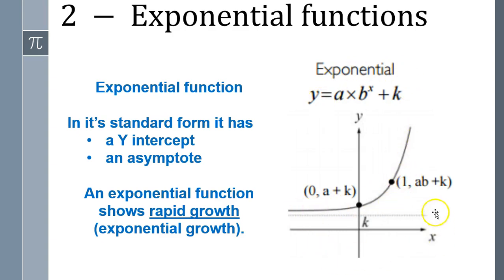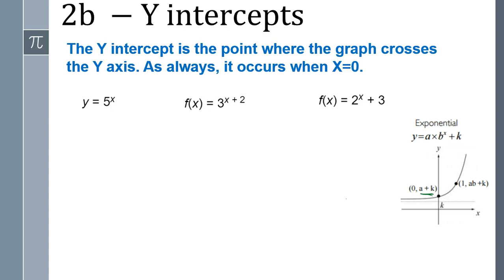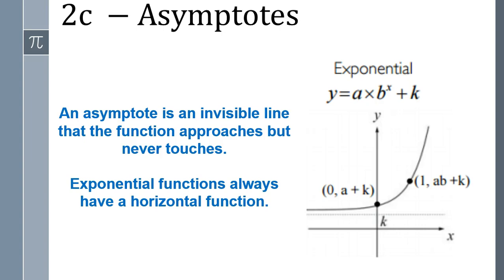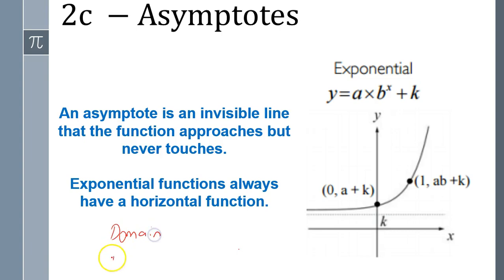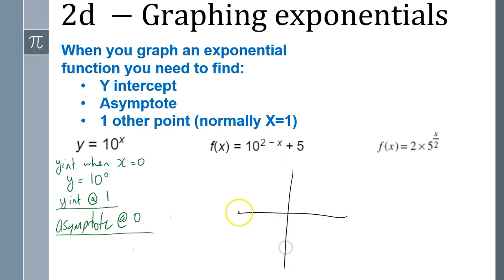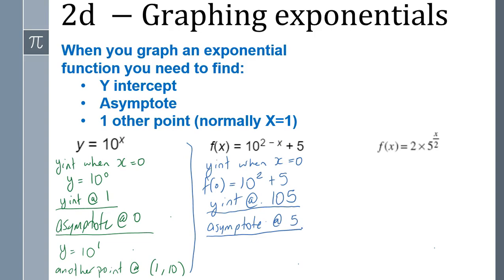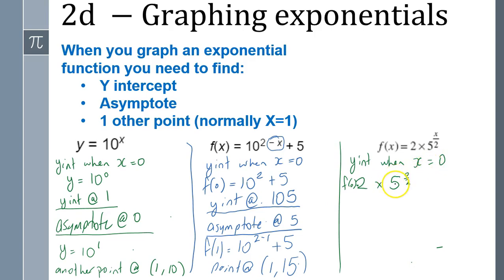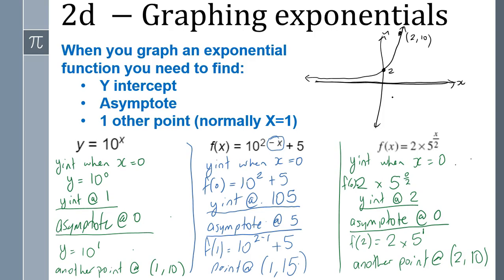unit 2 - Exponential functions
a) Find the Y intercept
b) Finding the asymptote
c) Graphing exponential functions